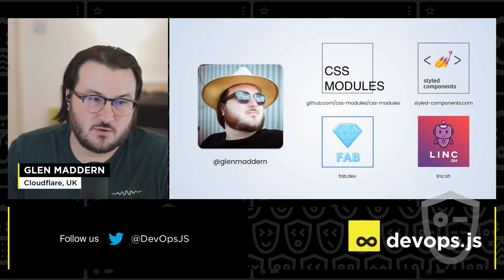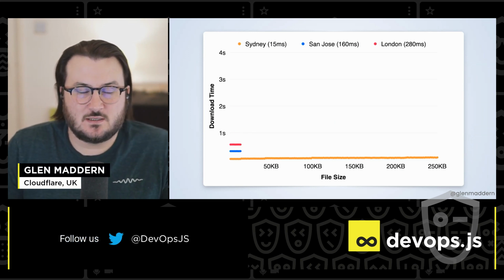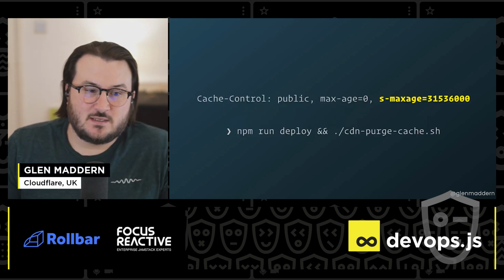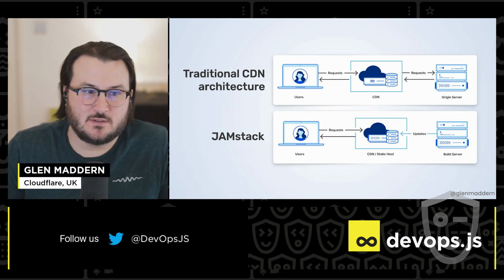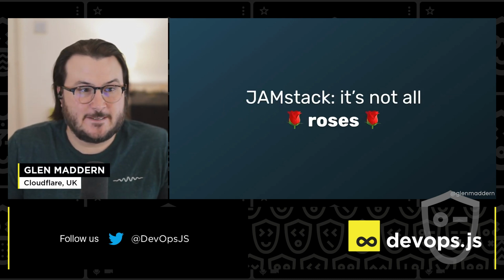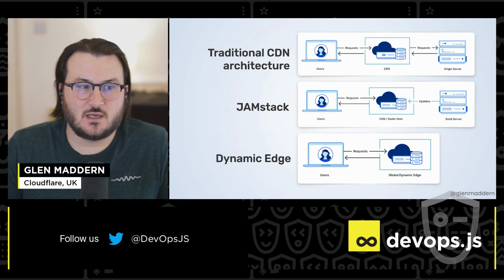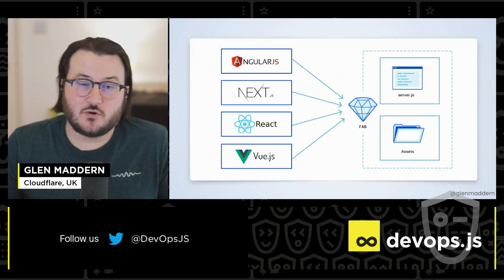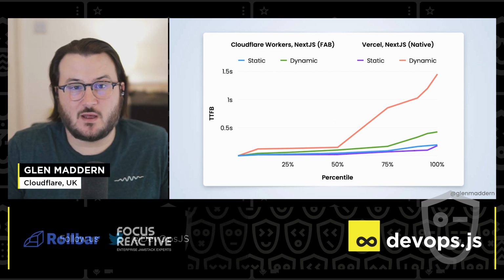The Rise of the Dynamic Edge – Glen Maddern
Talk: The Rise of the Dynamic Edge

Over the last few years, the JS web app community has seen a growing awareness and focus on performance & scalability. The days when prominent production sites serve entirely-blank pages waiting on monolithic bundles of megabytes of JavaScript are (mostly!) behind us.
A big part of that has been deeper integration with CDNs, after all, round-trip latency is one of the primary determiners of performance for a global audience. But frameworks, and the companies that support them, have different approaches to how they can be used, and the operational complexities their strategies introduce have real consequences.
But what if, instead of a dynamic origin sending instructions to a static CDN, you could run your application directly on the edge? As it turns out, that doesn't just improve performance, it also vastly simplifies our deployment and maintenance lives too.